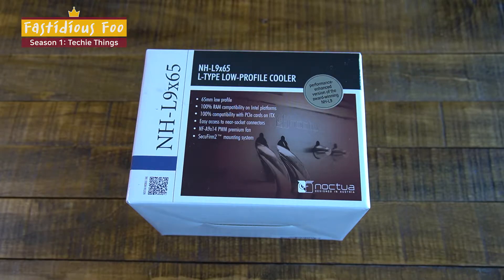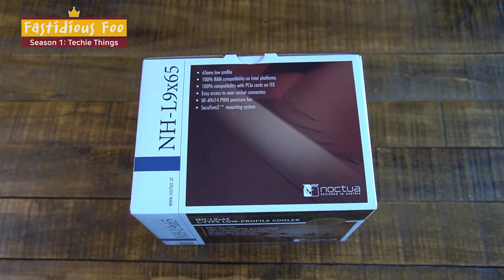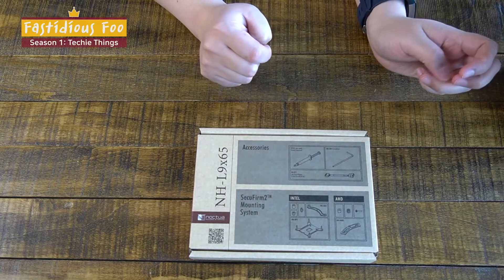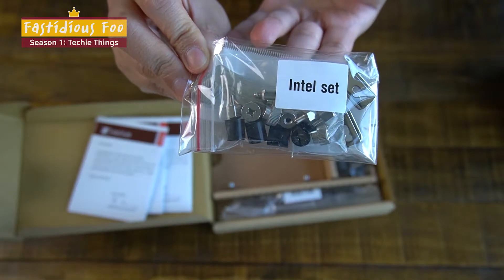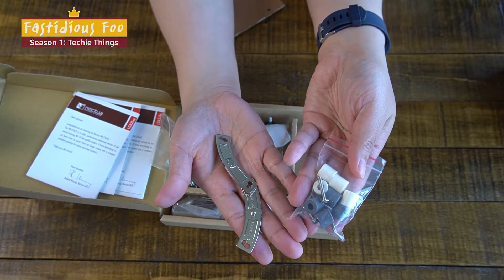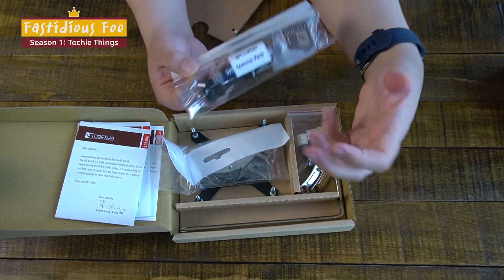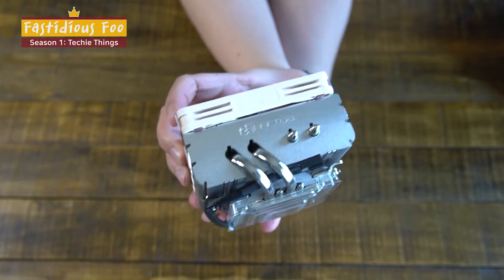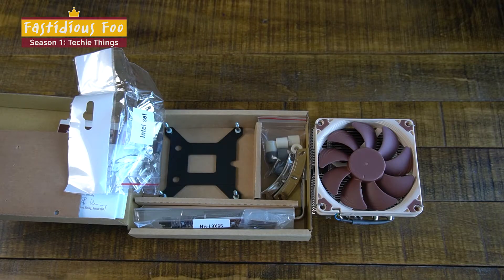Unboxing Noctua NH L9x65 L Type Low Profile Cooler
Unboxing of Noctua's NH L9x65L Type Low Profile Cooler with NF-A9x14fan

Installation / Performance Video to follow :)